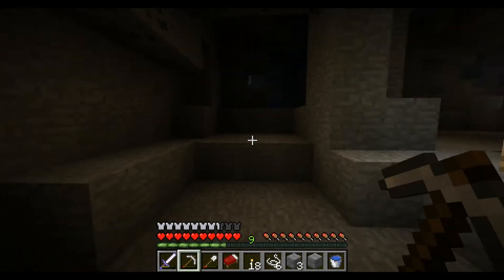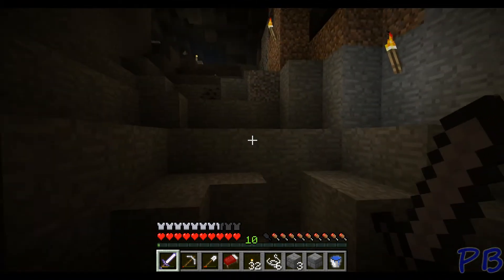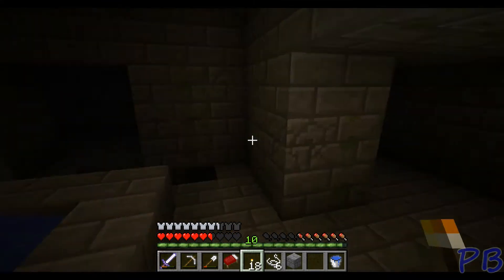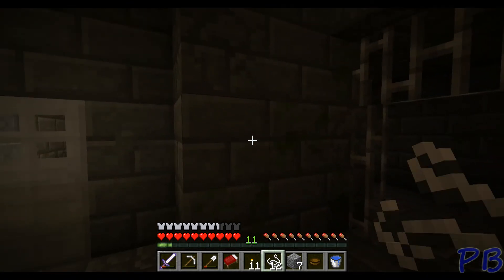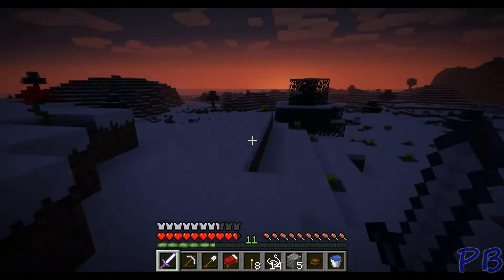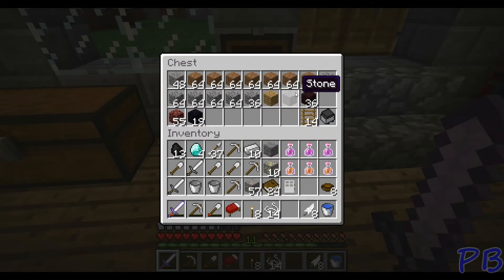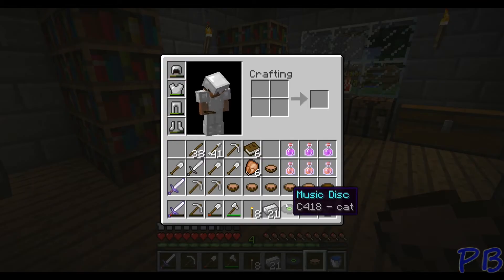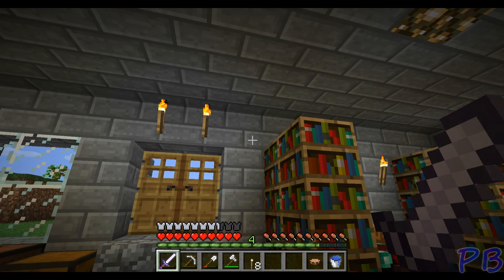Let's Play Minecraft Episode 39 - Returning From The Stronghold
Tag along with the wacky adventures in Minecraft, as Graz goes from a lonely miner to try and make it as a high roller. Action, suspense, and a lot of "wtf" moments are guaranteed. The game is set in survivor mode so it's balls to the wall time! In this episode, its time to wrap up the small excursion to the stronghold.